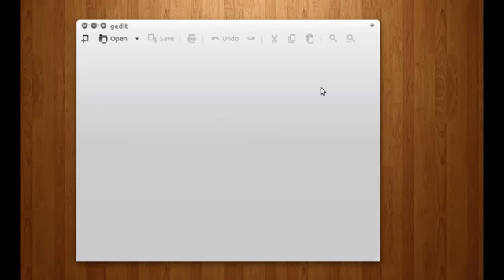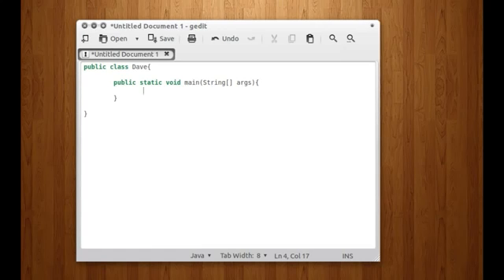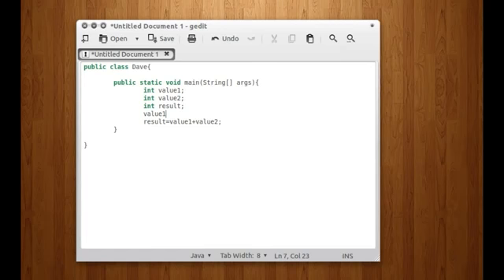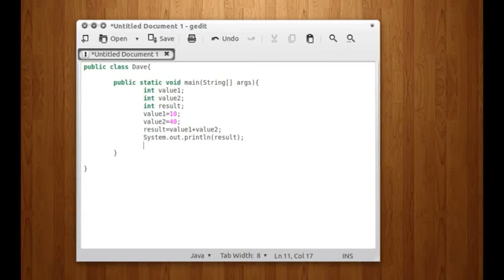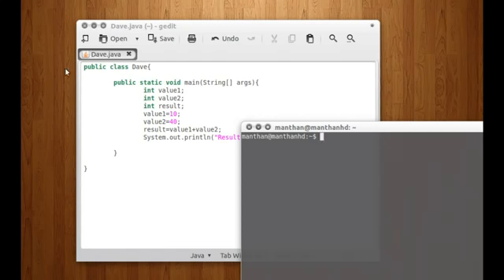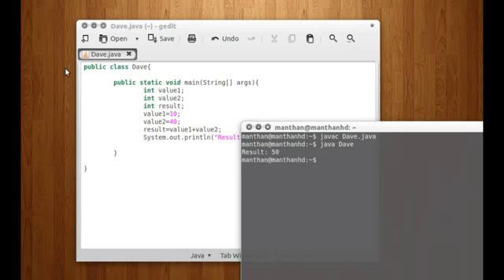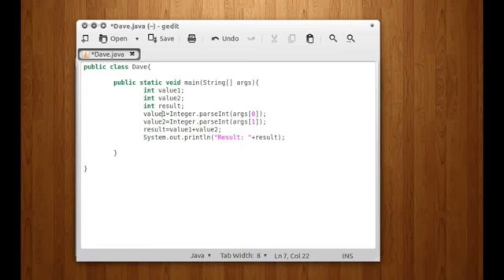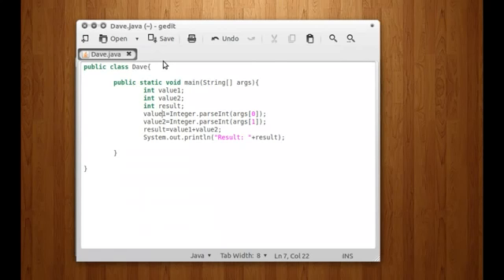JAVA Tutorial 4 Input Conversion and Operators